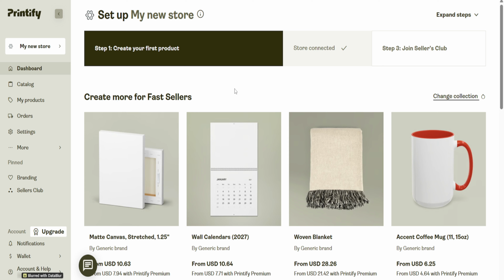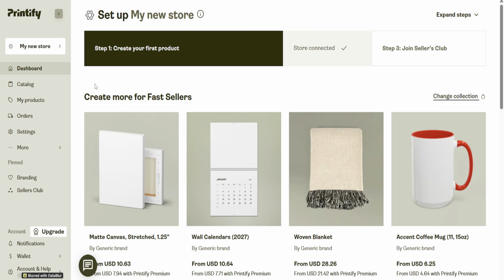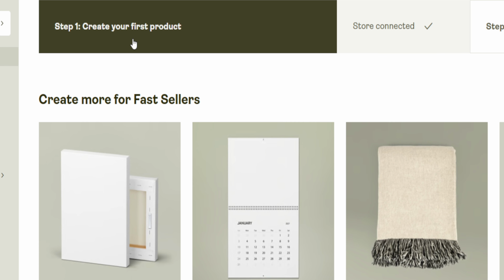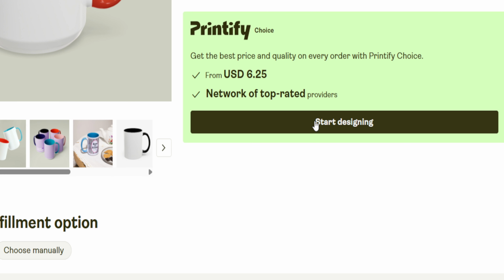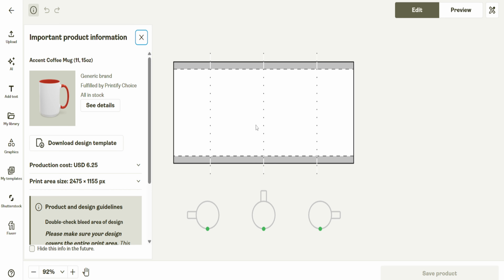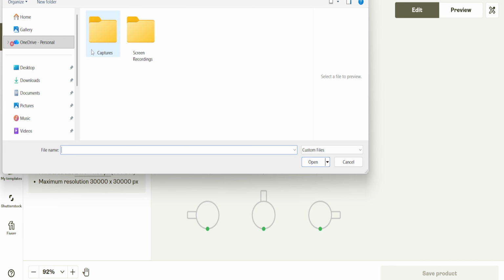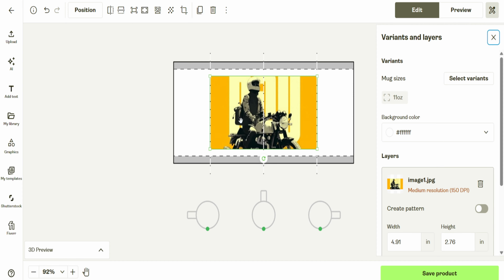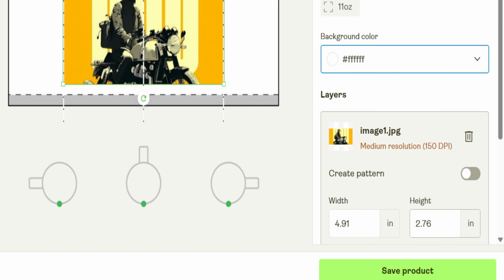How to Upload a Design from Canva to Printify (2026) | Step-by-Step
Learning how to upload a design from Canva to Printify is one of the first steps to launching your print-on-demand store. In this tutorial, you'll see exactly how to export your Canva design in the right format, upload it into Printify, and position it correctly on your chosen product. This method works with the current versions of both platforms, so you won't run into outdated steps or broken menus. Whether you're creating t-shirts, mugs, or wall art, this workflow keeps things simple and avoids common sizing mistakes. If you're building a Shopify or Etsy store with Printify, this is the process you need.